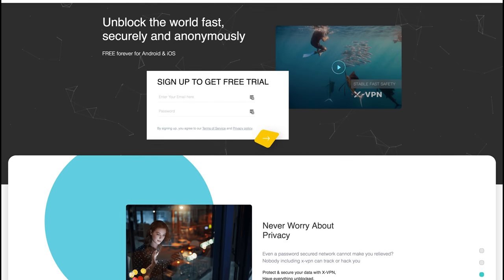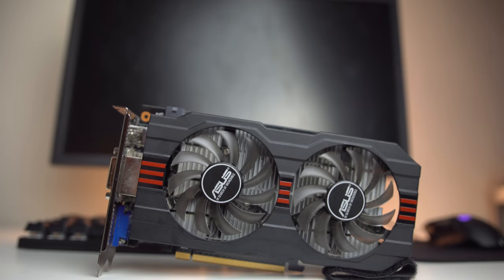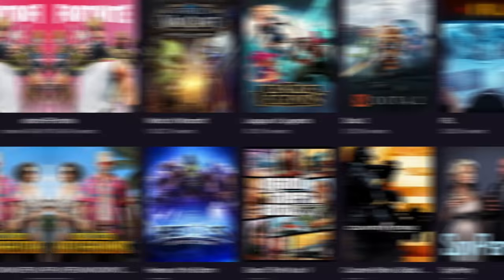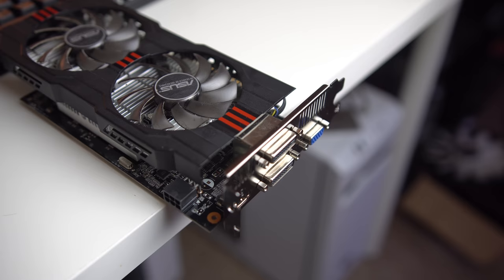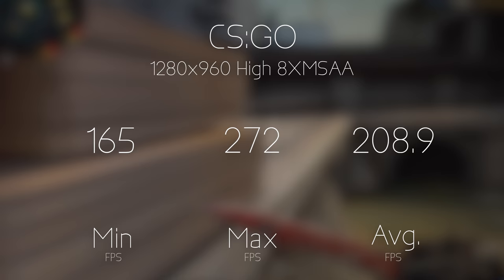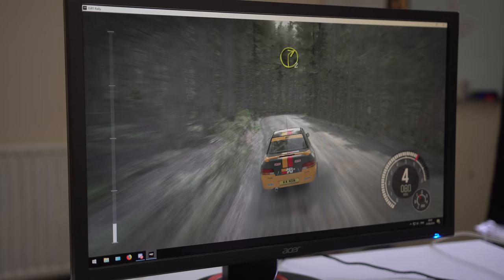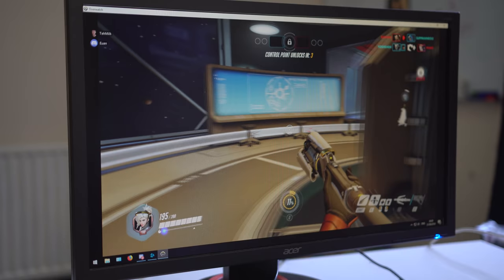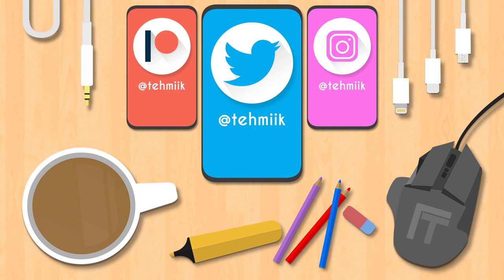Should You Still Buy The GTX 750Ti?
With the 2000 series Turing graphics cards out, I review the cheap and affordable NVidia GTX 750Ti graphics card.